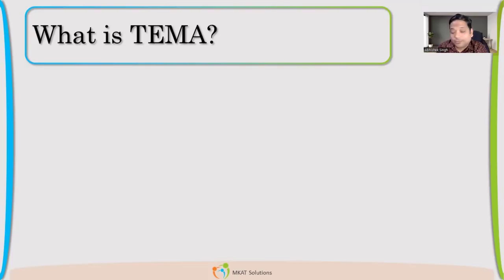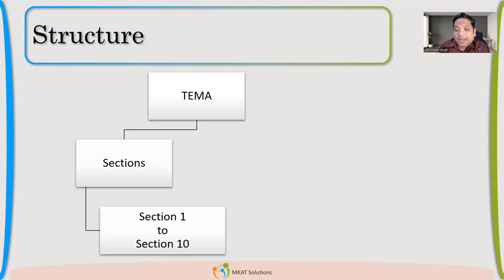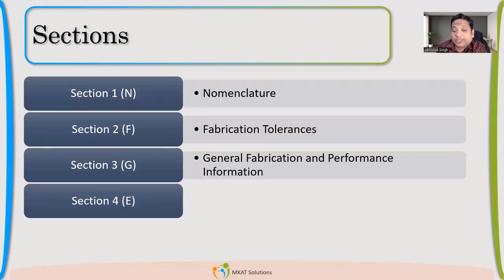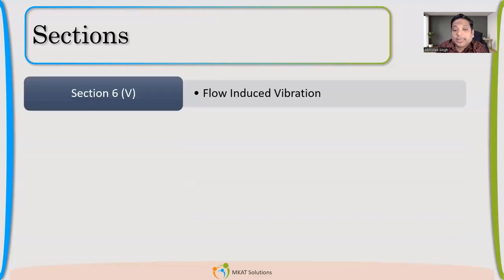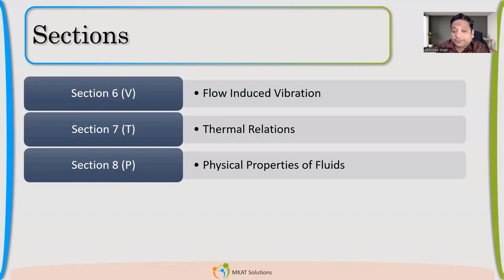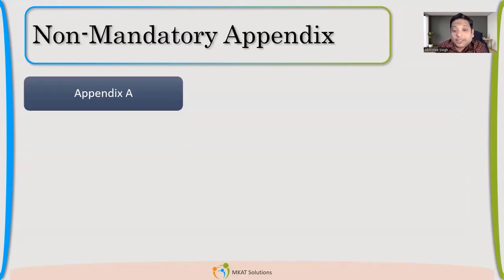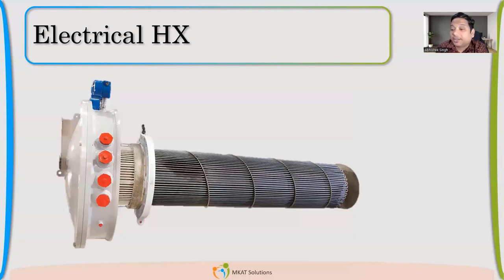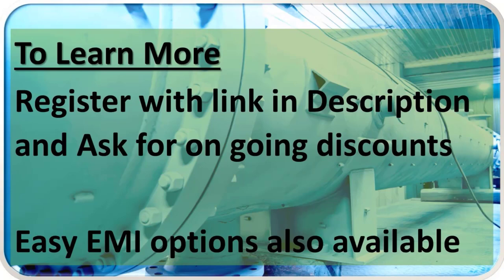Introduction to TEMA Standards and Heat Exchanger its types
Introduction to TEMA Standards and Heat Exchanger it's types
TEMA Sections | Types of Heat exchangers |

Get in touch with us (Call or Whatsapp) : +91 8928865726

Column Design

Static Equipment Webinar Series